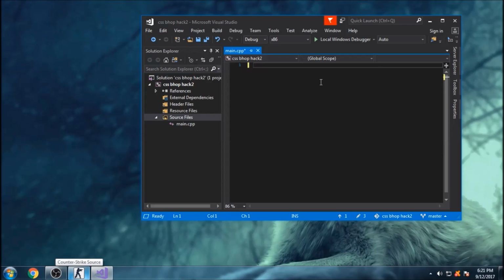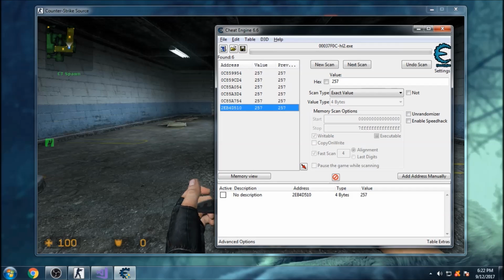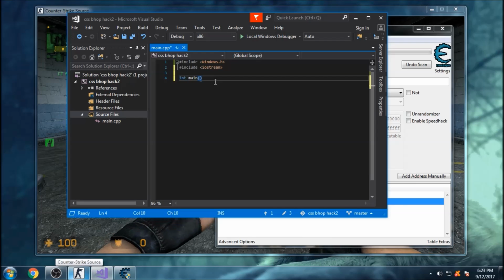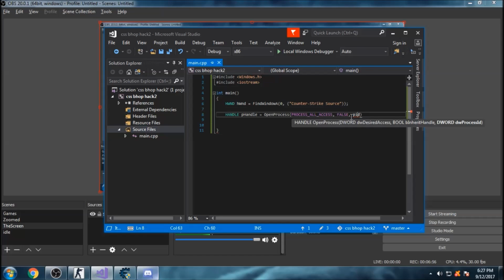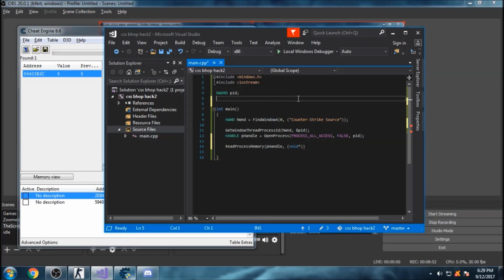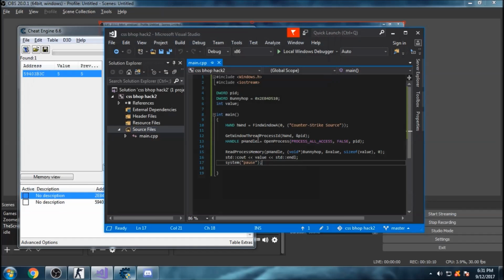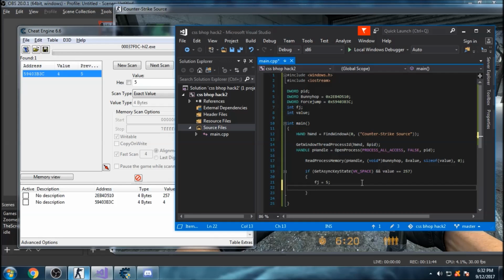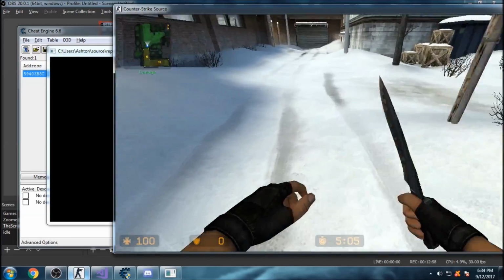How to Read/Write Memory For any Game | C++ | IN DEPTH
If we get 5 Likes I'll know people wanna have more videos.

Make Sure to share the video to your friends!